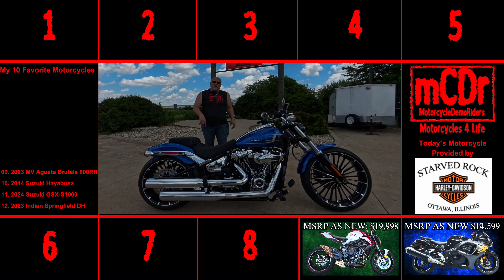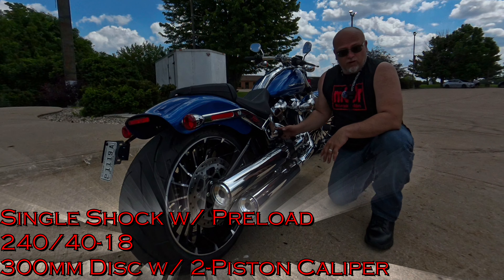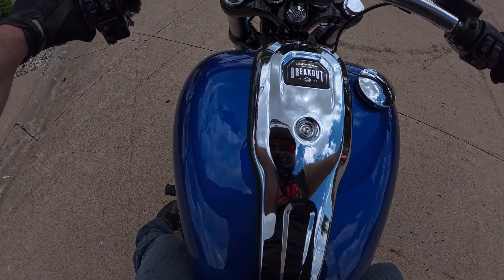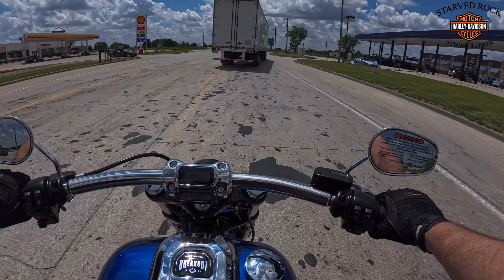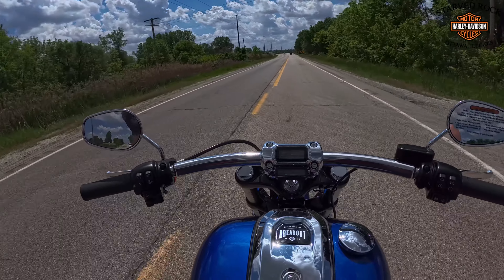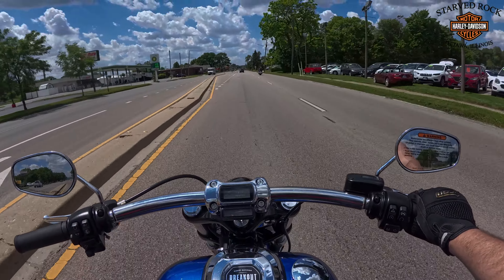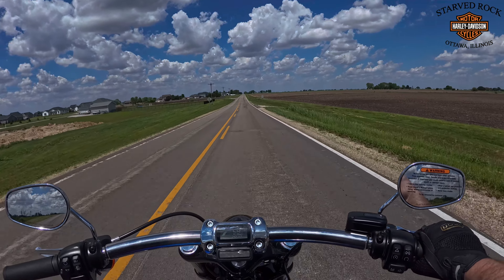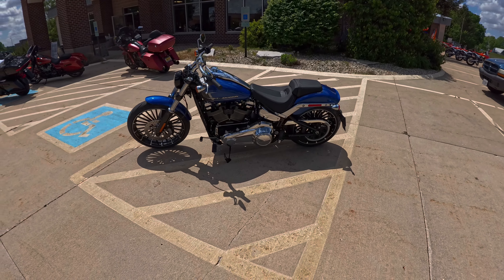2024 Harley Davidson Breakout 117 | Specs and Live First Ride Review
Release 144 - The Old Guys Journey to ride and film every bike continues with the 2024 Harley Davidson Breakout 117! No BS! Take a look at the basic specs and hit the road on a bike I've never ridden and sharing my thoughts! Share the experience with me as we learn about what this bike is like to ride! Share your thoughts and experiences in the comments!

Top 10 Motorcycles Ridden

1. 2024 Triumph Street Triple 765 R
2. 2024 CFMoto 450SS
3. 2024 CFMoto 800NK
4. 2023 Harley Davidson Fat Bob 114
5. 2023 Suzuki GSX-R750
6. 2012 Triumph Daytona 675
7. 2023 Kawasaki Ninja ZX-6R
8. 2024 Triumph Daytona 660
9. 2023 MV Agusta Brutale 800RR
10. 2014 Suzuki Hayabusa

Specs
Engine: 1917cc V-Twin
Horsepower: 101bhp
Torque: 123ft lbs
Wet Weight: 683lbs
MSRP when New: $22,499

Dealership Partners

Total Hashtags (12)